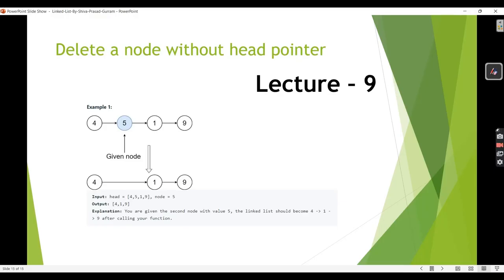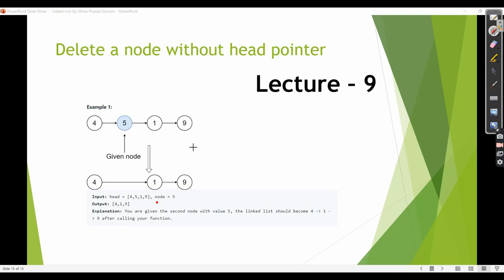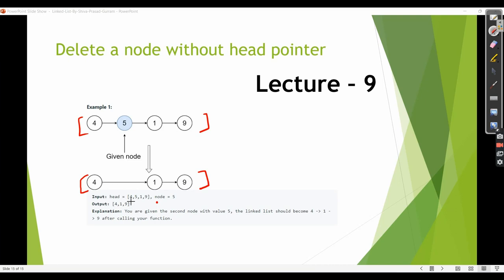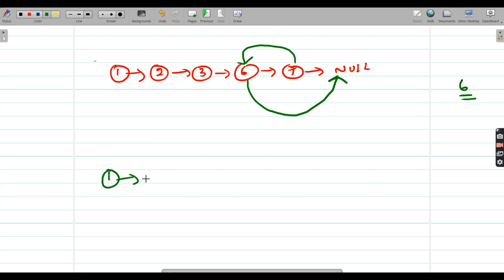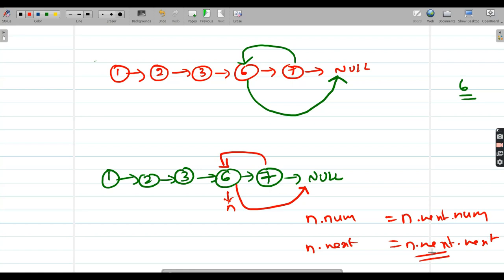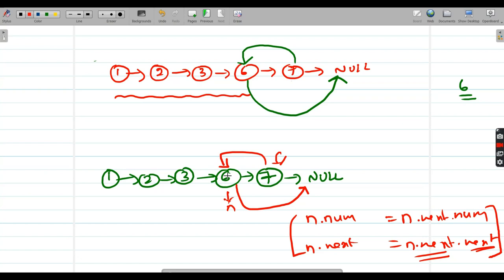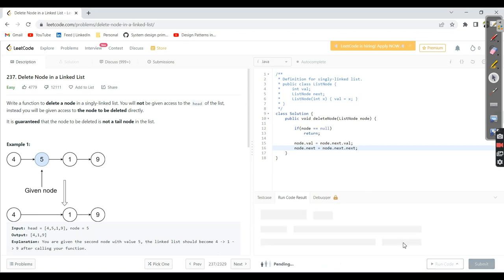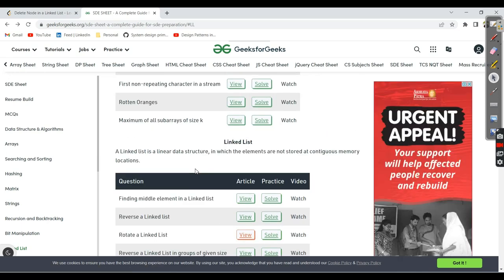Lecture 9: Delete Node Without Head Pointer in List | SPG | JAVA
Hey Everyone, This is Episode 9 of Linked List series. In this series I'm going to cover the Linked List from basics to advance level and we are going to solve few most important frequently asked interview problems. In this video we are going to solve a problem which is frequently asked in interviews. Also do comment if you are unable to understand anything, I will be happy to answer you.

I'm Shiva Prasad Gurram,
Currently working as a Software engineer and I love teaching.
In this channel I upload content related to Data Structures and Algorithms, Java, and few more.

Chapters
0:00 Problem Statement
2:31 Solution
4:45 Coding

✨tags ✨
java interview questions
java tips
system design roadmap
low level design
high level design
coding
where to learn dsa
dsa roadmap
design patterns
solid principles
Placement guide
Placement guide
roadmap for final year
how to crack product based company
leetcode
geeksforgeeks
how to crack amazon interview
how to crack microsoft interview
how to crack faang interview
blockchain
what is blockchain
blockchain technology
blockchain technology explained
blockchain explained